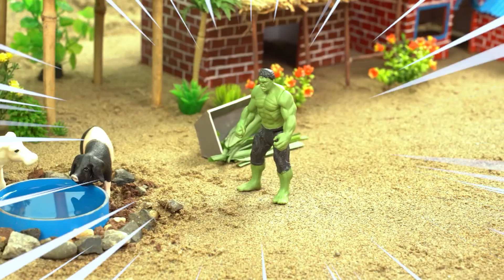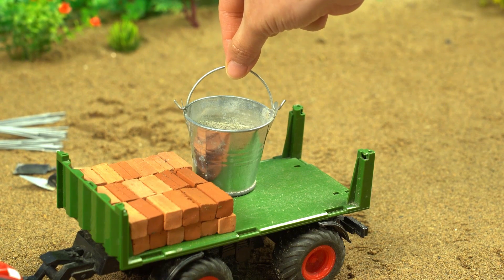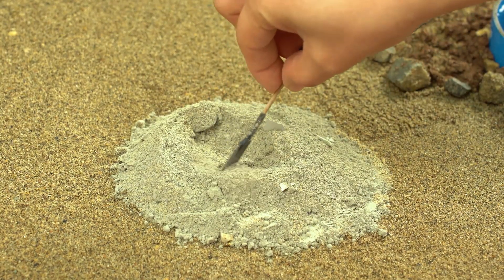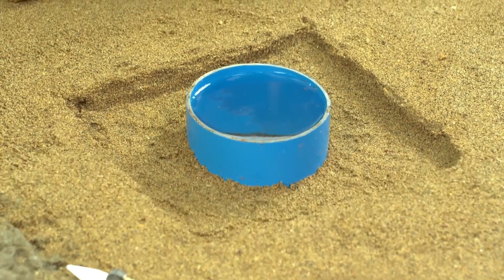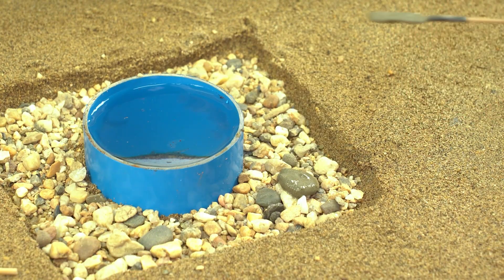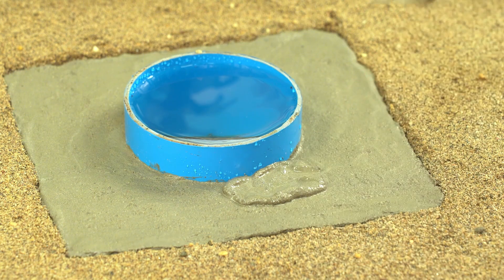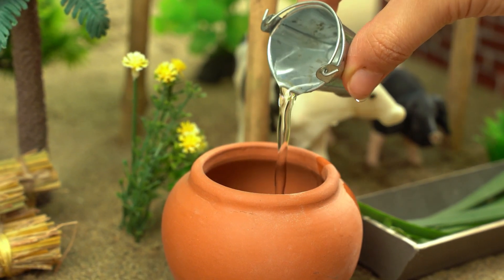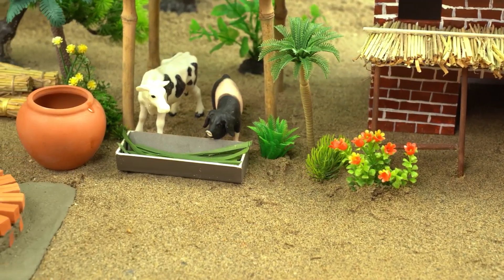Diy mini tractor build a mini brick well for animal bathing science project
how to make mini well
well project
house construction
well construction
tractor making well water
diy house construction
how to make minin house
cultivator
plough
mini science project
how to make bridge
tractor trolley
stuck in mud
mud loading
sand loading
Bricks loading
tractor work
mini creative Tractor
mini tractor
 Diy mini tractor
diy farming
chaff, chaff cutter
tractor video
mini tractor
mini tractor video
farming
water pump
tractor
diy tractor
science project
new tractor video
science project bridge
truck science project
sano creator new video
sano creator tractor
well water